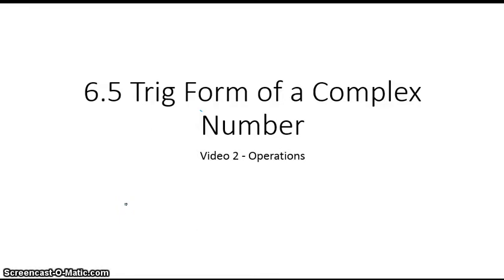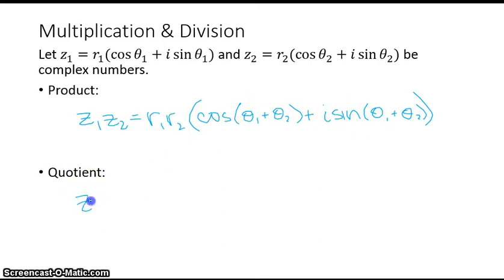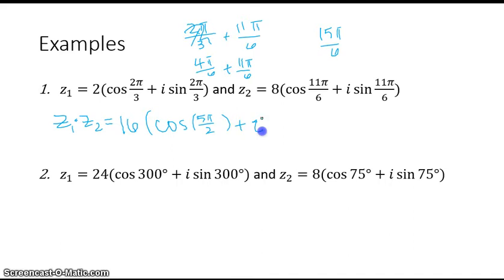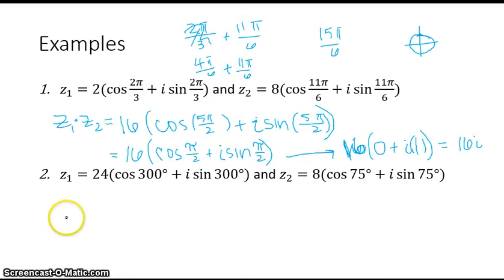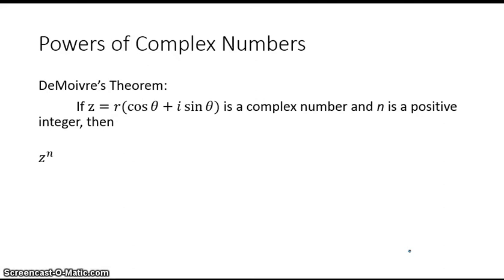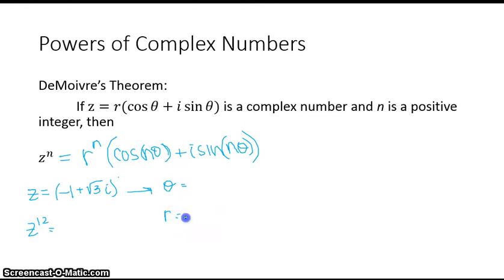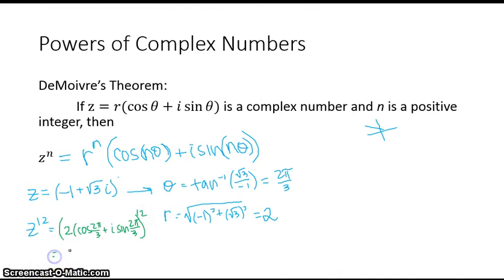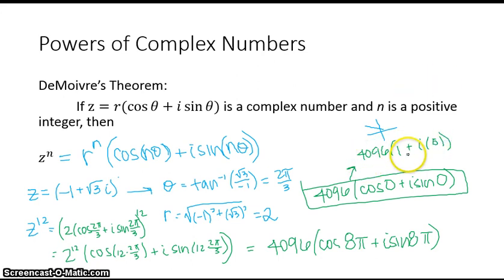6 5 video 2